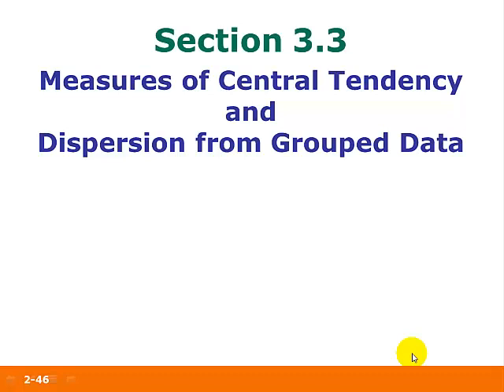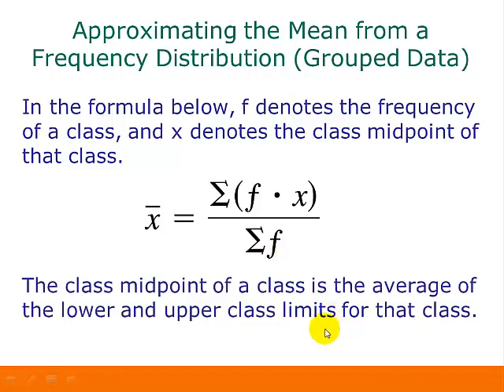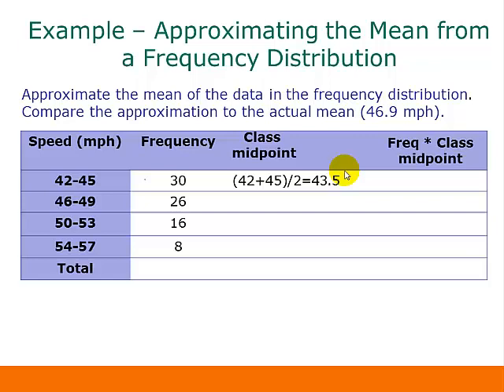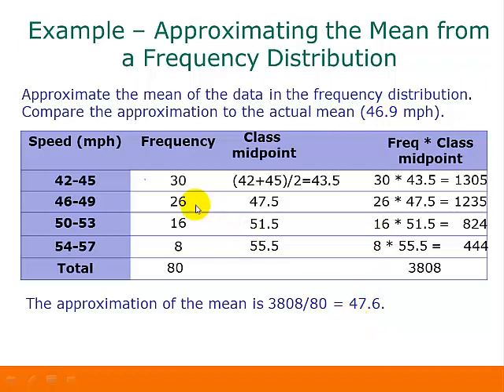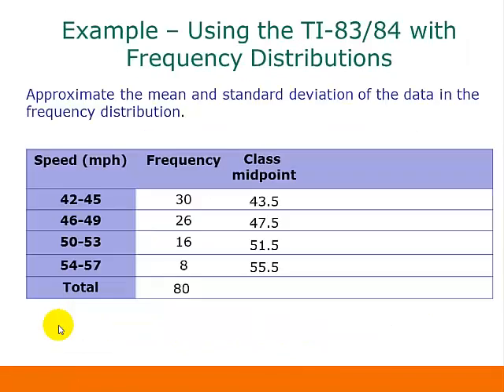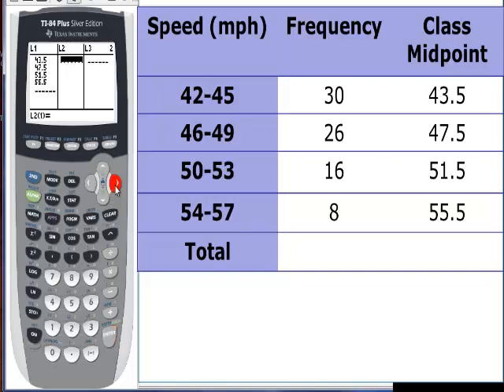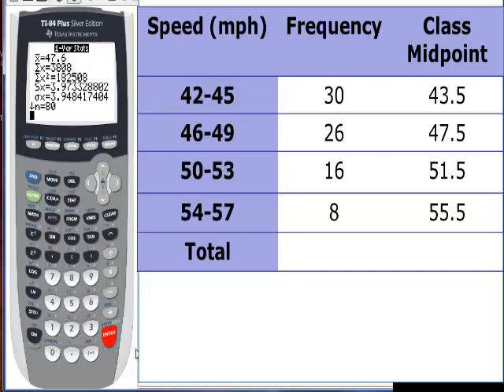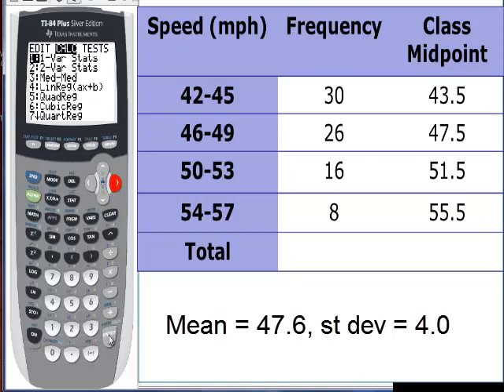ACC MAT 135 Ch 3 S 3